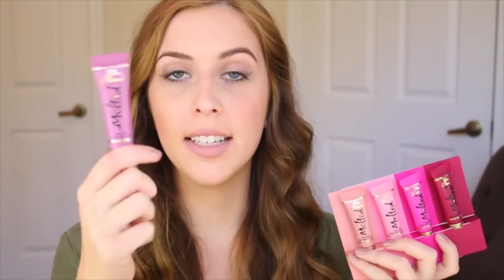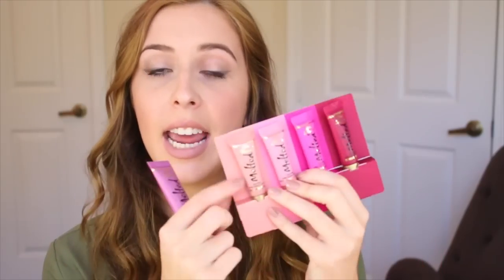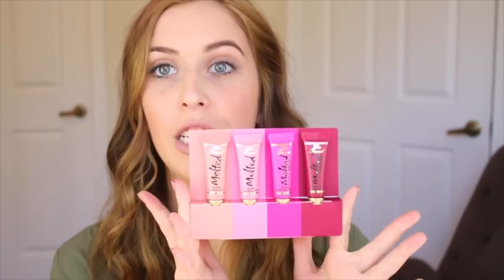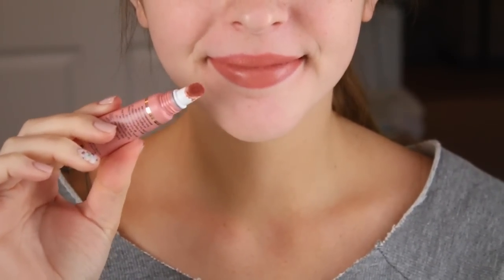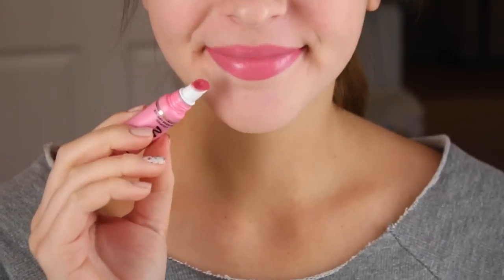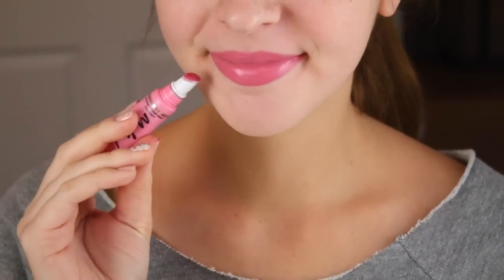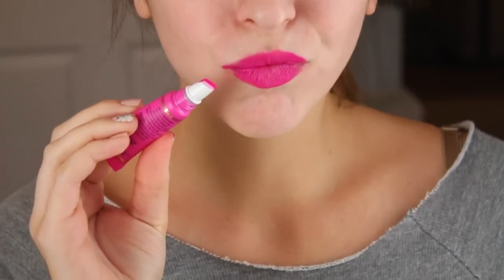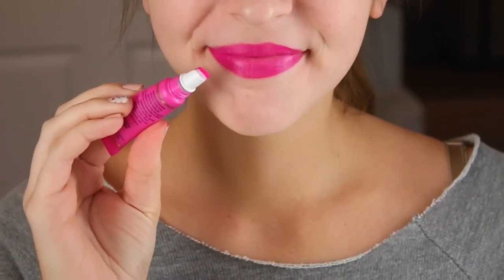Too Faced Melted Lipsticks Review & Swatches | Makeup Minute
Too Faced Melted Lipsticks
Set of 4
Melted Fig

♥EBATES Online Shopping Cash Back:
goo.gl/bemcgj

(Include "Makeup Minute" in the subject line)